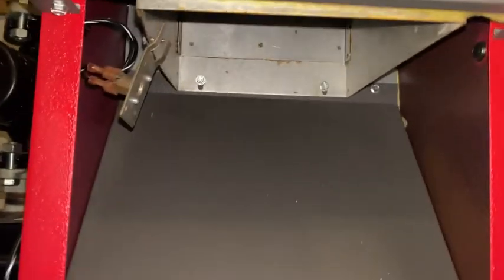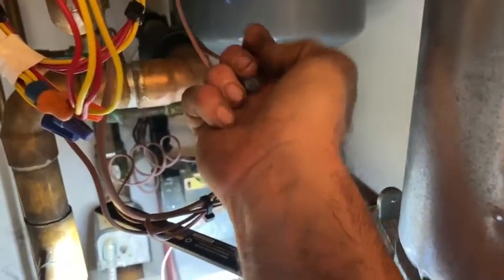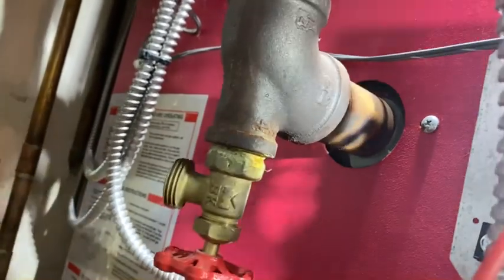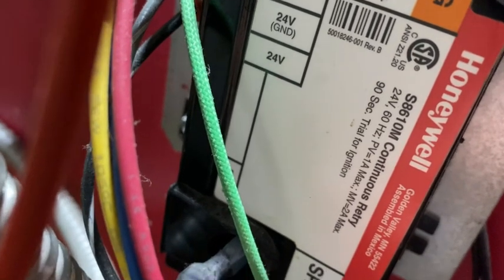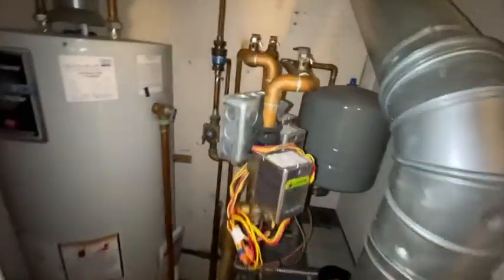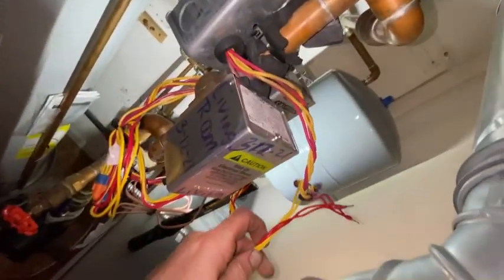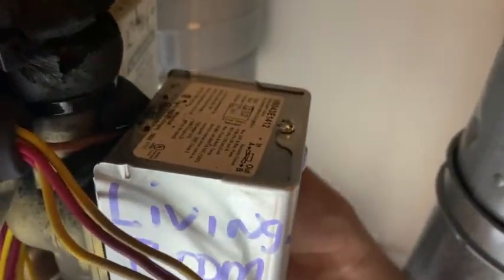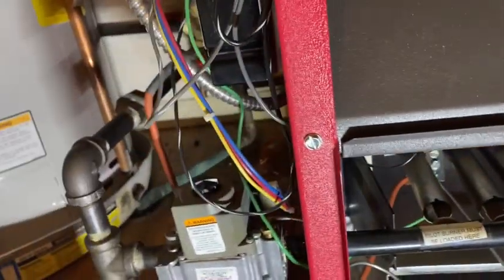Hot Water Boiler Not Heating Multiple Problems Old Lady Really Cold House 76°F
I am on a no heat service call where a hot water boiler isn’t heating up the house. I find multiple issues. Thermostat opens zone valve. Yet the end switch doesn’t activate the boiler. Afterwards the pumps come on, unfortunately the boiler isn’t sending power to the ignition module. The chimney spill switch is tripped.
Therefore I replace the zone valve and reset the spill switch.